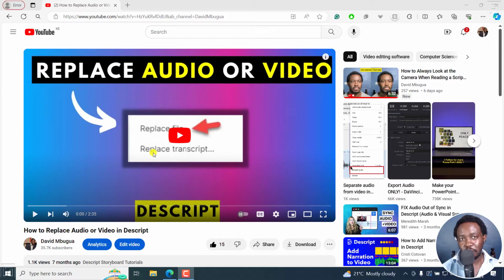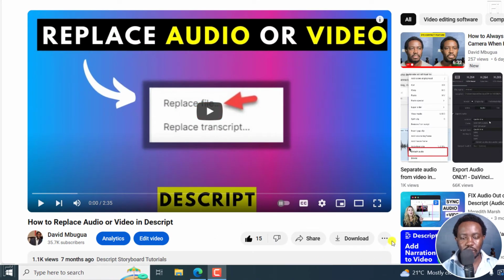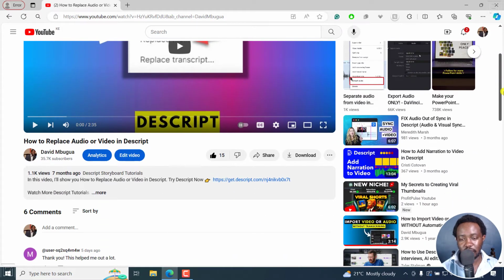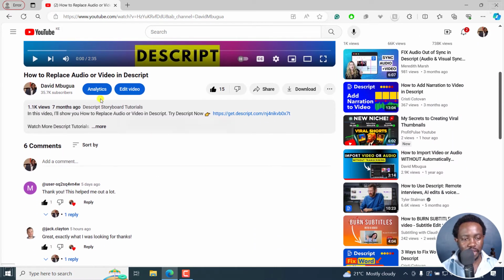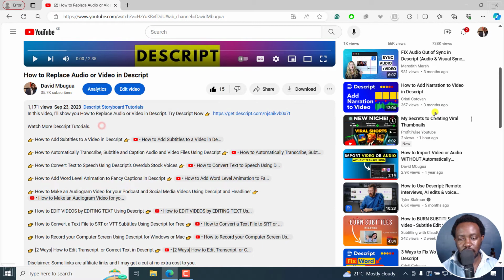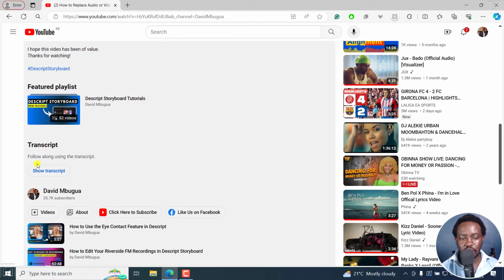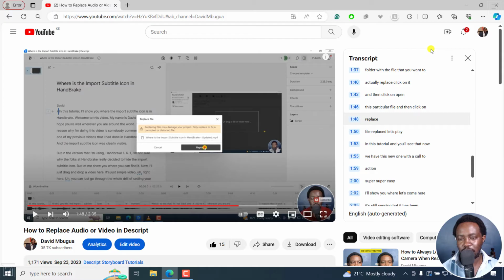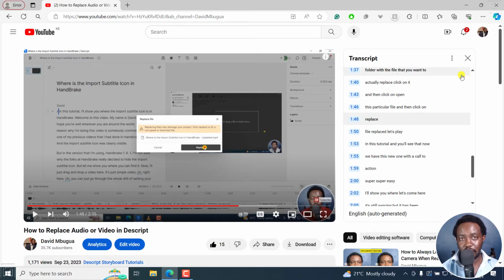How to Quickly Show Transcripts for YouTube Videos You're Watching | YouTube Transcript Not Showing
In this tutorial, I'll show you How to Quickly Show Transcripts for YouTube Videos You're Watching.

Learn how to access transcripts for YouTube videos quickly and easily in this tutorial. Join me, David, as I guide you through the process. To view a transcript, the video must have auto-generated or manually added subtitles and captions. Here's how:

1. Previously, you could find the transcript by clicking on the three dots below the video. Now, it's located in the description. Scroll down, click "more," then find "transcript."
2. Click "show transcript" to display it on the right sidebar.
3. You can click on any section of the transcript to jump to that part of the video.
4. Toggle timestamps on/off by clicking the three vertical dots.
5. If subtitles are available in multiple languages, they'll appear here.

Remember, if the video lacks subtitles or captions, the transcript option won't be available.